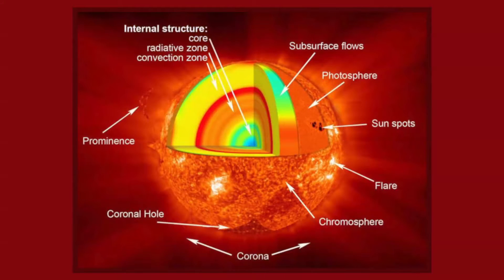3 Minute Astronomy No. 2 with Dr. JD Armstrong from the Maui Institute for Astronomy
This is a series of three minute videos with Solar System Ambassador, Steve McGaughey featuring JD Armstrong of the Maui Institute for Astronomy. In this segment we discuss sunspots and their impact on earth.